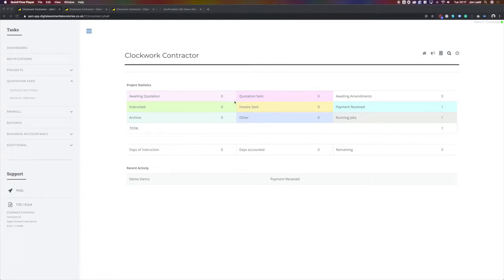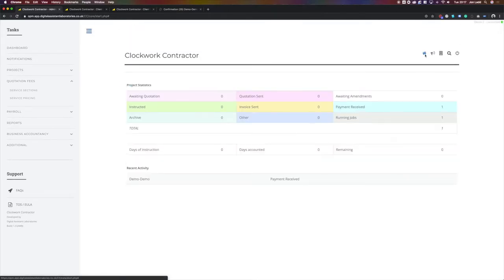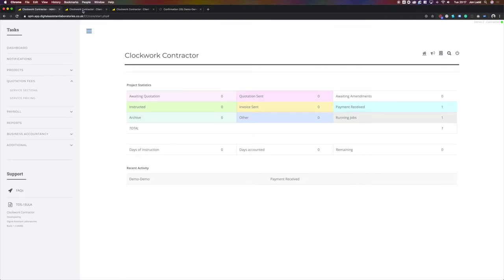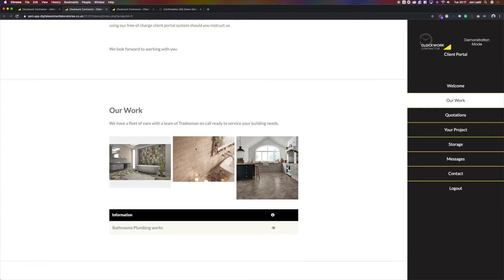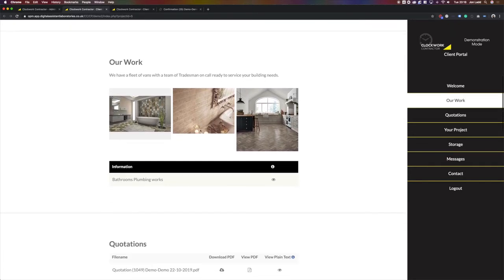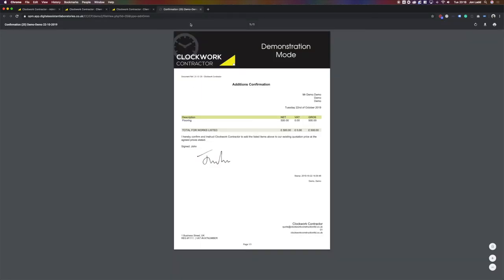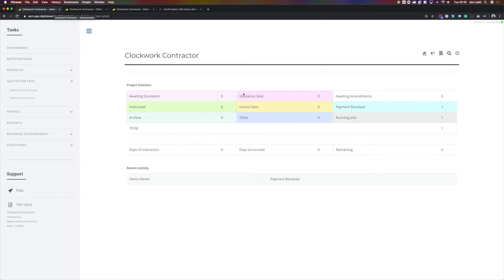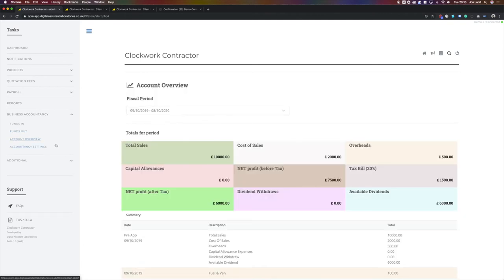Clockwork Contractor - Intro to the app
The Virtual Toolbox for Trademan - If you are a busy tradesman or larger company that struggles to keep on top of administrative tasks like quotations, invoices and business management then clockwork contractor is here to help you make your job easier.